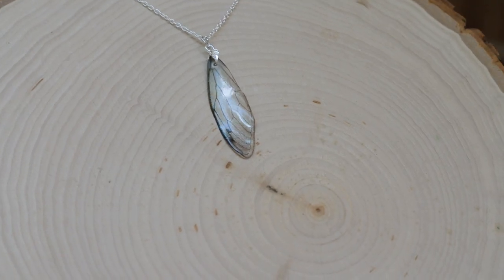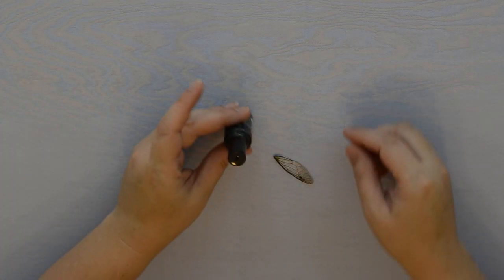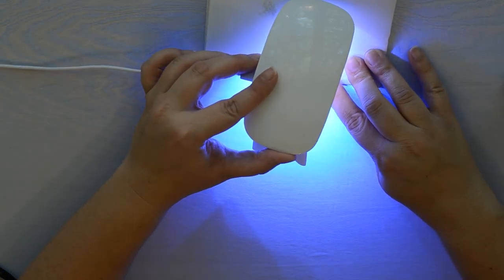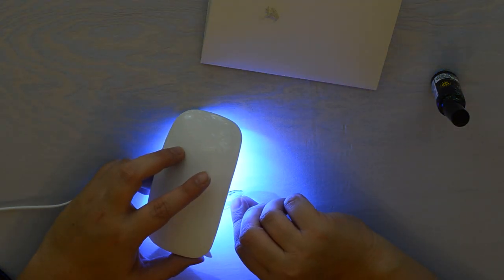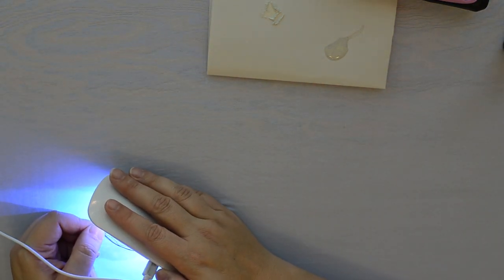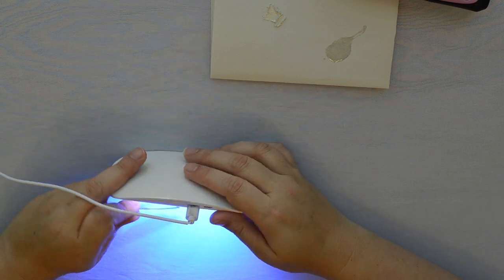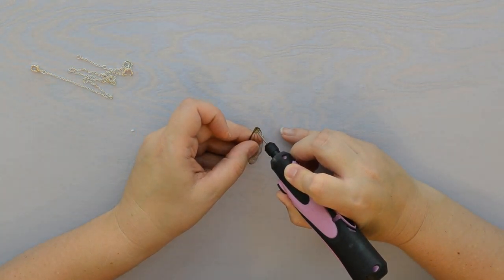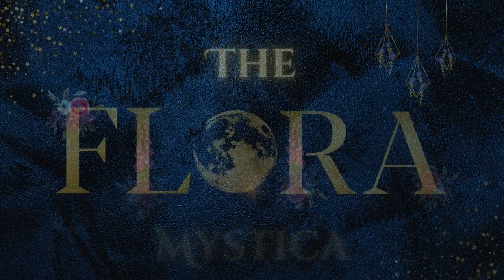DIY Resin Jewelry tutorial - Real Cicada wing necklace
Watch as I make a real preserved cicada wing necklace with UV resin. Supply list below.

Supply list